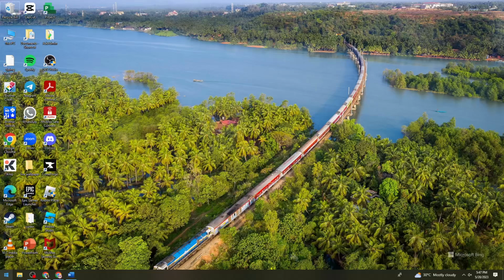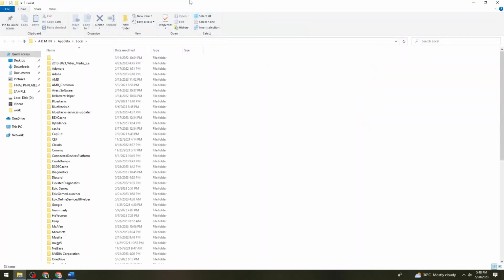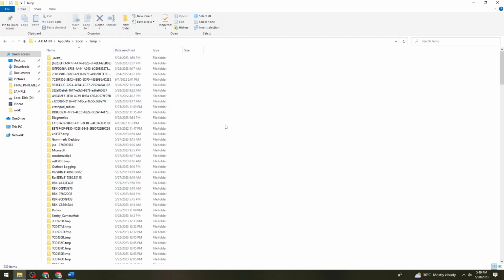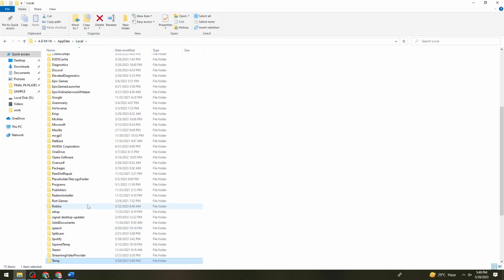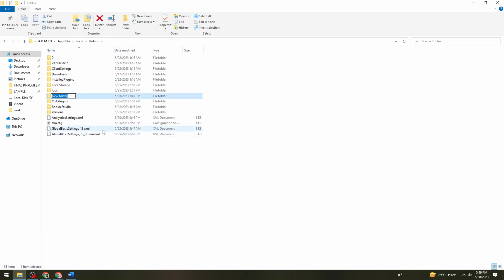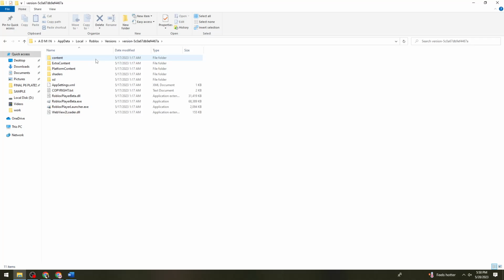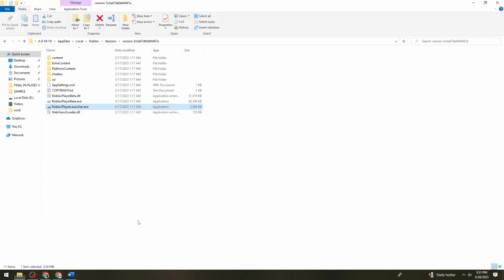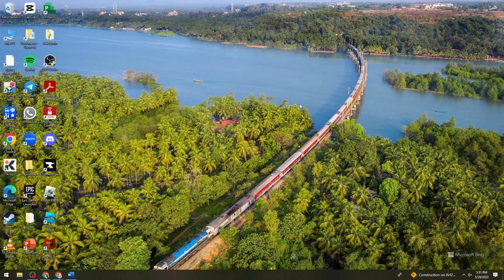How To Fix Roblox Failed To Create Directory Error 3 (2023 Guide)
Learn How To Fix Roblox Failed To Create Directory Error 3 (2023 Guide).In this guide, you will learn how to fix the "Roblox Failed to Create Directory Error 3" issue. This error typically occurs when there is a problem with creating or accessing a directory necessary for the proper functioning of Roblox. Follow these steps to troubleshoot and resolve the error:

Run Roblox as Administrator: Right-click on the Roblox shortcut or executable file and select "Run as administrator" from the context menu. This ensures that Roblox has the necessary permissions to create directories and access files on your computer.

Disable Antivirus or Firewall: Temporarily disable your antivirus or firewall software as they may be blocking Roblox's access to the necessary directories. Make sure to enable them after troubleshooting to maintain the security of your system.

Verify File and Directory Permissions: Check the permissions of the directory where Roblox is installed. Right-click on the Roblox installation folder, select "Properties," and navigate to the "Security" tab. Ensure that your user account has the necessary permissions to create and modify files within that directory.

Run a System File Check: Open Command Prompt as an administrator and run the command "sfc /scannow" to scan and repair any corrupted system files. This process may take some time, and you may need to restart your computer after it completes.

Reinstall Roblox: If the issue persists, try uninstalling and reinstalling Roblox. This can help resolve any corrupted or missing files that may be causing the error. Download the latest version of Roblox from the official website and reinstall it on your computer.

Contact Roblox Support: If none of the above steps resolve the issue, reach out to Roblox Support for further assistance. Visit the Roblox website, navigate to the support or contact section, and submit a support ticket or use the available channels to contact them. Provide them with detailed information about the error and the steps you have already taken to troubleshoot it.

By following these steps, you can troubleshoot and fix the "Roblox Failed to Create Directory Error 3" issue.